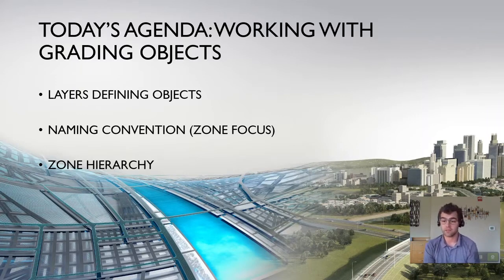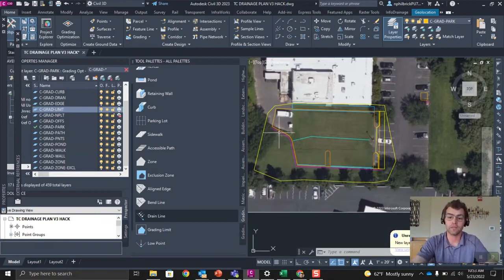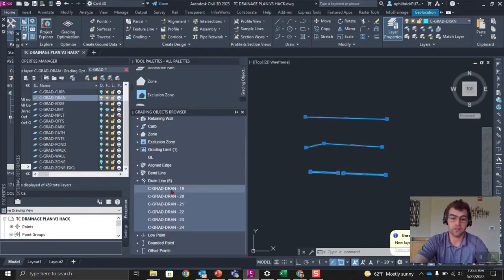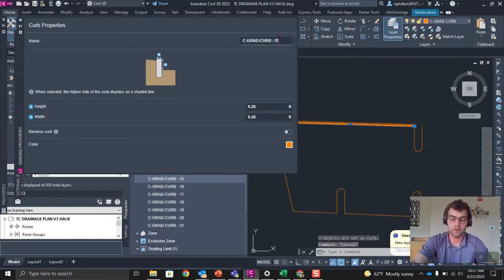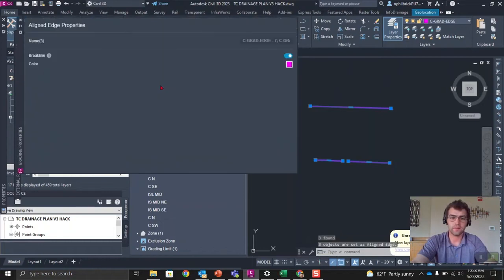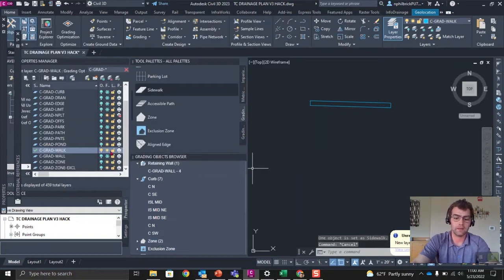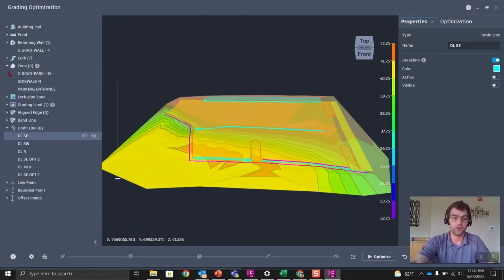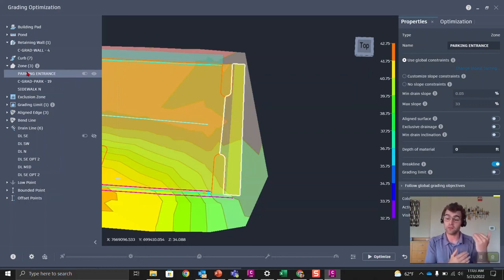Grading Optimization: Creating Grading Objects in Civil 3D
Check out a few ideas for streamlining creation of grading objects for Grading Optimization: creating defined layers in your template, creating unique names for each object and understanding zone hierarchy.

Intro/ Concept Overview (0:00)
Creating Grading Objects in Civil 3D (1:23)
Grading Optimization (9:29)